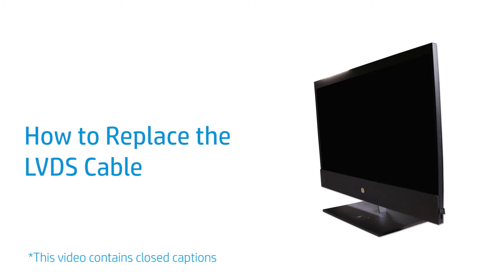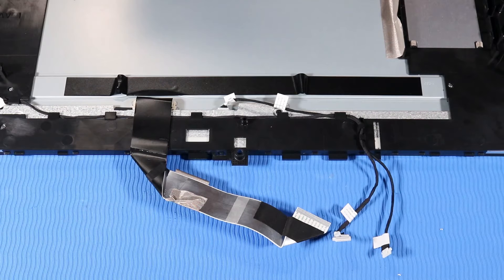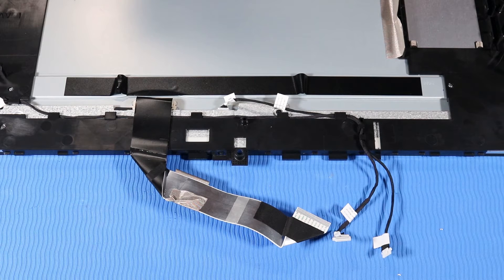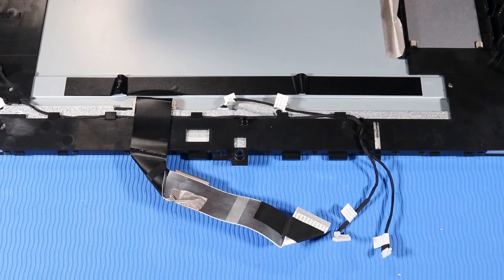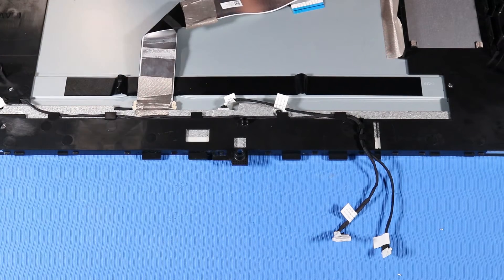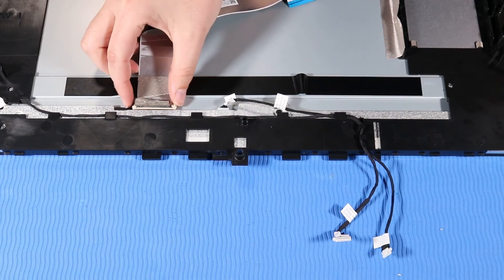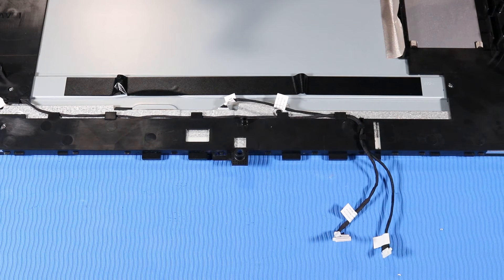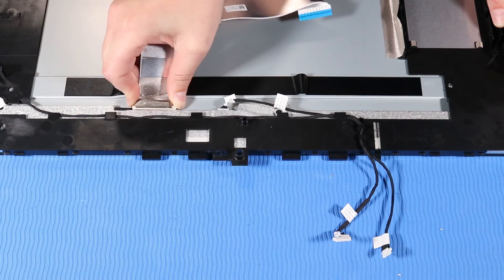Replace the LVDS Cable | HP Pavilion All-in-One 24 -qc000, 27-qc0000i, 24-k000 CTO and 27-d000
Learn how to remove and replace the LVDS cable for the 24 -qc000, 27-qc0000i, 24-k000 CTO and 27-d000 desktop PC.

Follow these steps to remove and replace the LVDS cable for the 24 -qc000, 27-qc0000i, 24-k000 CTO and 27-d000 desktop PC:
- Before you begin: Remove the speaker mesh and display panel.
- IMPORTANT: This video shows the backlight cable removal for the 24-inch platform. While the removal procedure is similar, other form factors and configurations may have varying cables, routing channels, and connector types. Pay careful attention to the routing and connector type of the cables on the unit that you are working with.
- Removal
- Detach the LVDS cable from the adhesive that secures it to the back of the display panel.
- Peel back the tape that secures the LVDS cable to the back of the display panel.
- Pinch the sides of the LVDS cable connector and pull to remove from its connector on the back of the display panel.
- Replacement
- Pinch the sides of the LVDS cable connector and insert into its connector on the back of the display panel.
- Smooth over the tape that secures the LVDS cable to the back of the display panel.
- Press down the LVDS cable over the back of the display panel to adhere it to the back of the display panel.